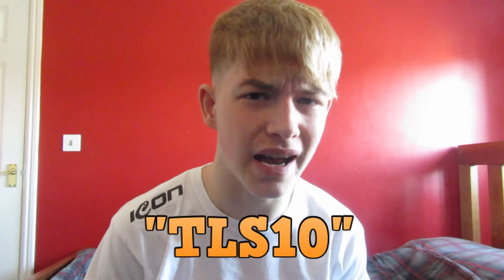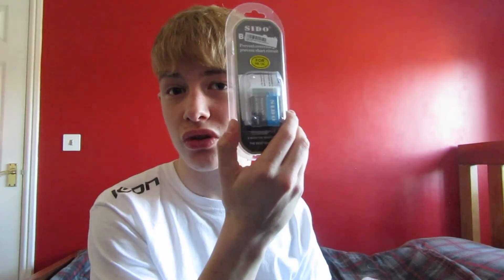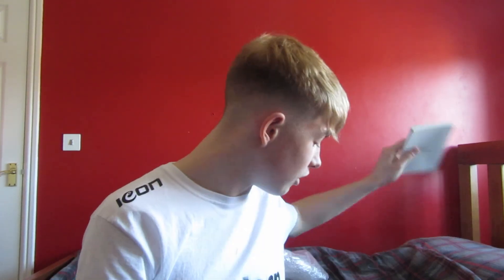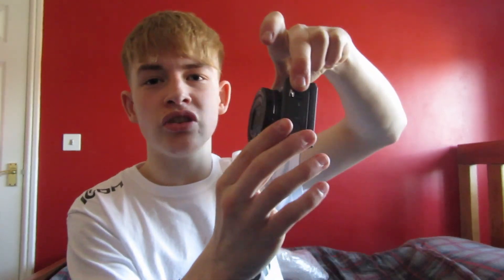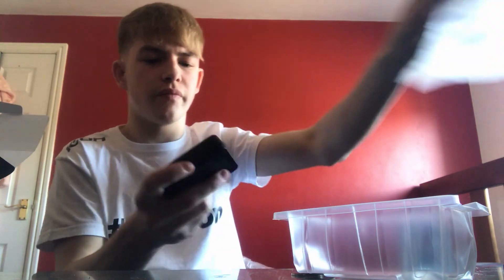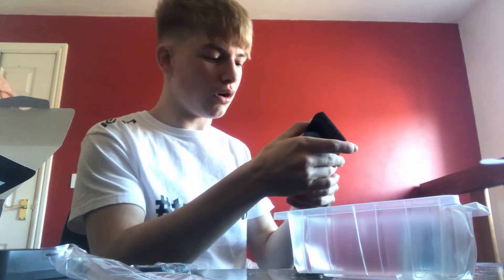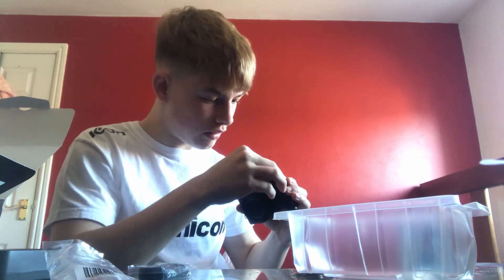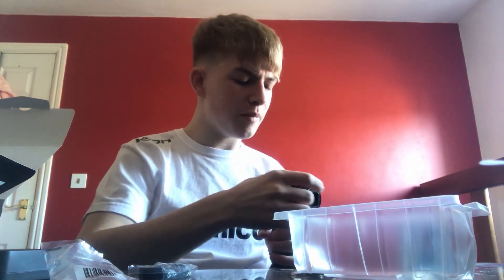UNBOXING MY NEW CANON G7X MARK II | REVIEW AND UNBOXING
FREE FORTNITE V BUCKS! -

HOW TO SHOW  SUPPORT ON THE CHANNEL -
1.Leave a like on my recent videos.
3. Turn Post Notifications on so you get Notified when I Upload BANGERS !!
4. Share channel with Just 5 Friends.

Love you guys STAY TUNEDDDD FOR MORE BANGERS !!